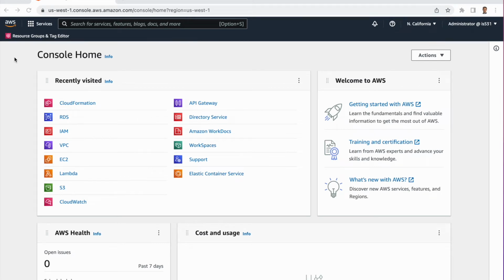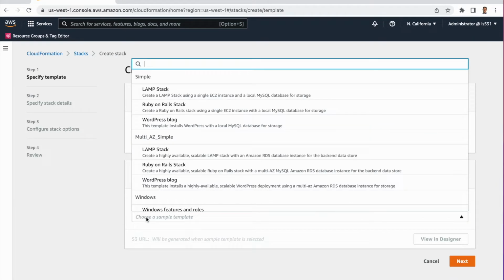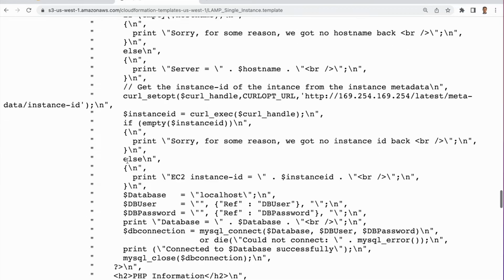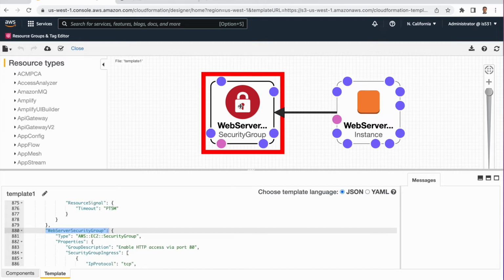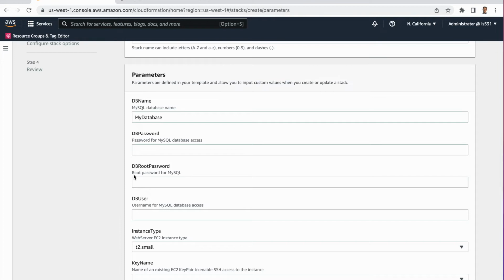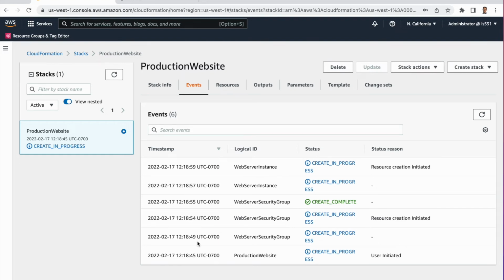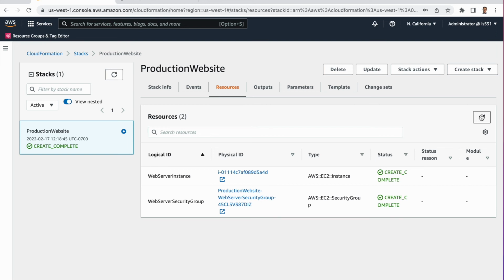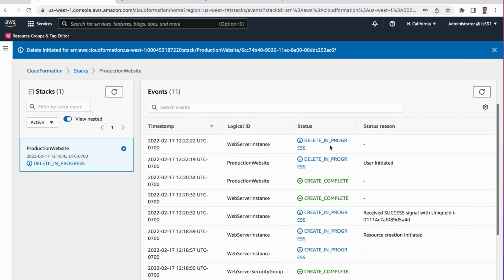AWS CloudFormation Tutorial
How to do Infrastructure as Code using AWS CloudFormation.  Demonstration of creating a running stack, using a template file.  Discussion of the CloudFormation Designer, template files.  Explanation of a created stack, including event messages.